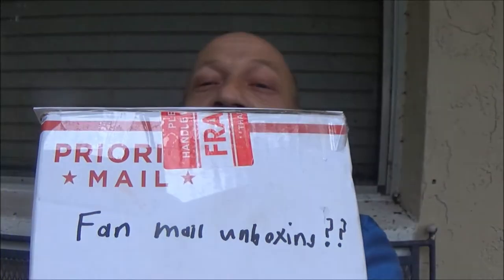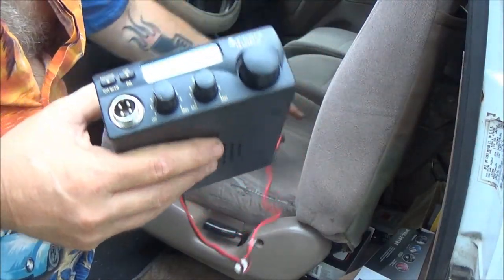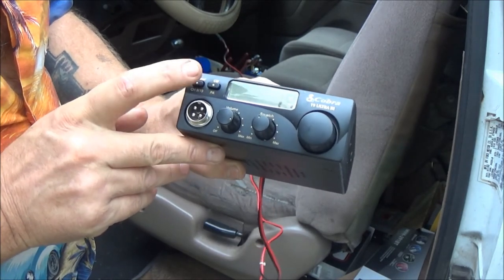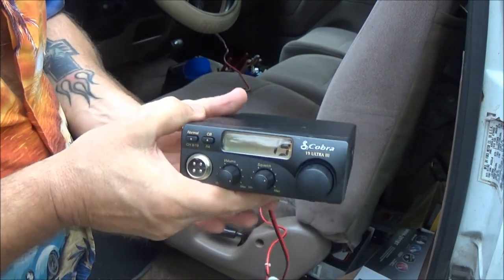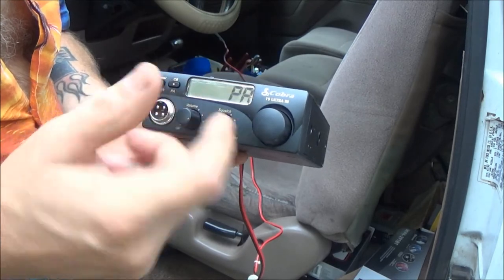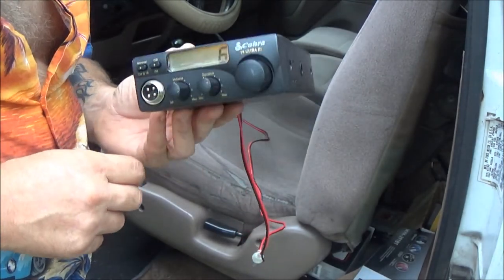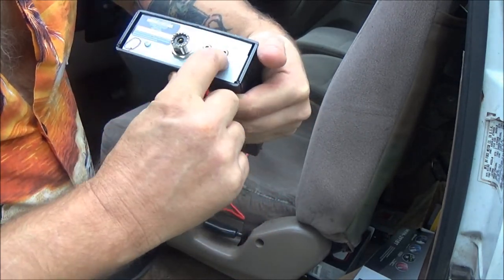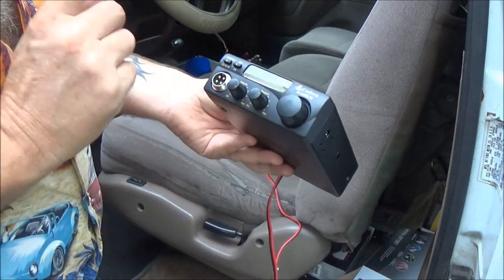Fan Mail Unboxing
this should give us a couple videos.